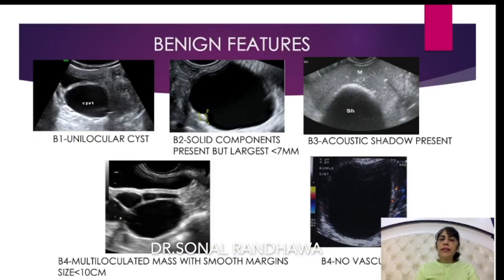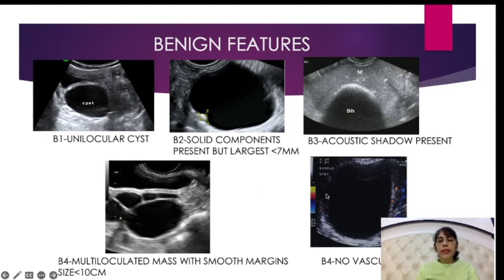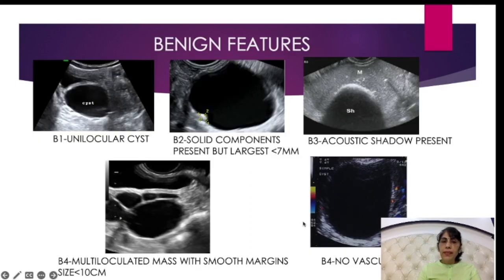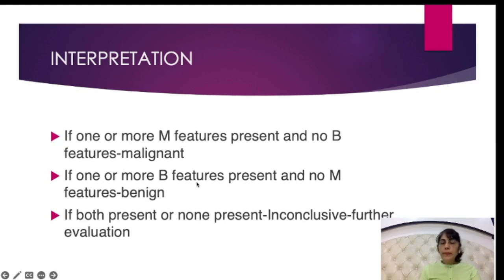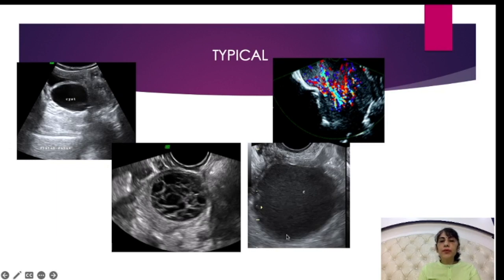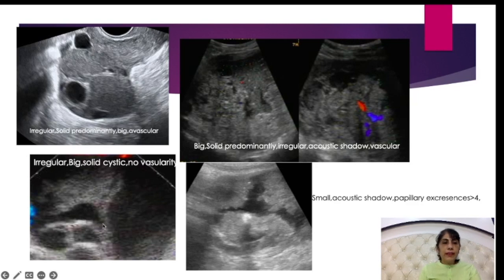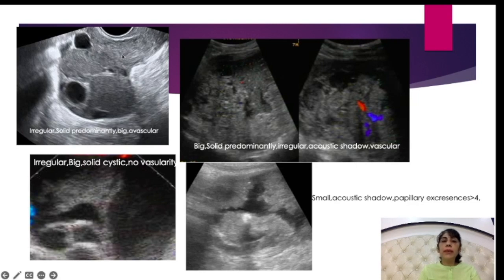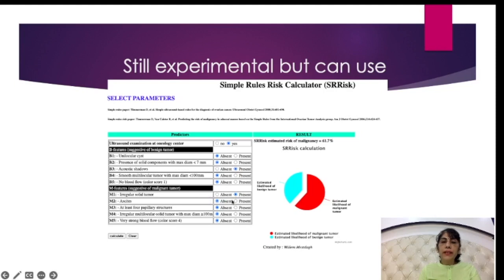IOTA SIMPLIFIED APPLICATION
INTERNATIONAL OVARIAN TUMOUR ANALYSIS(IOTA)-SIMPLIFIED APPLICATION